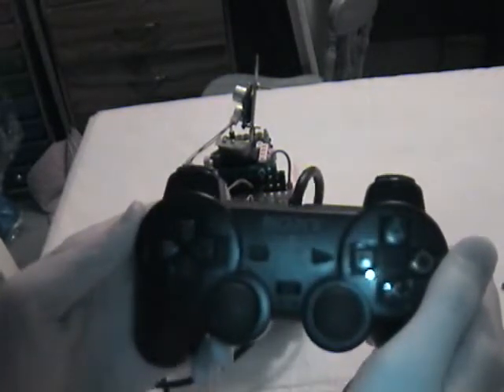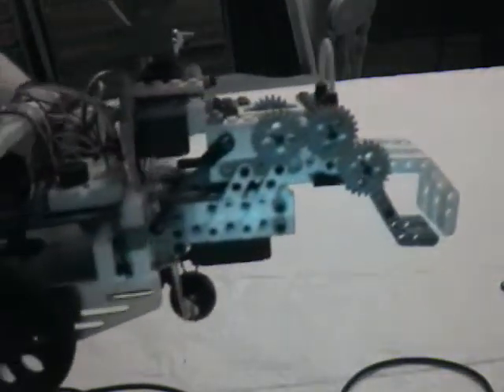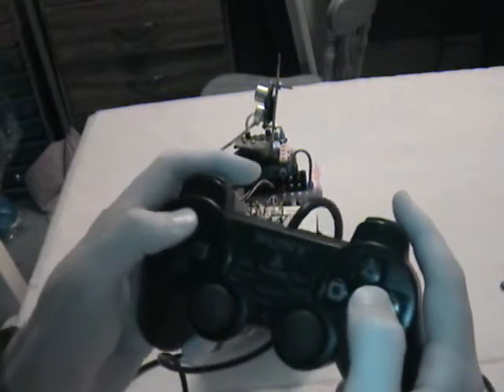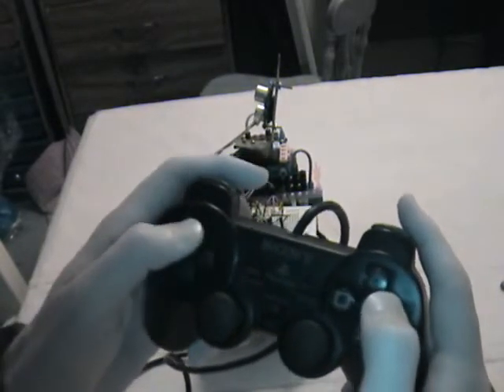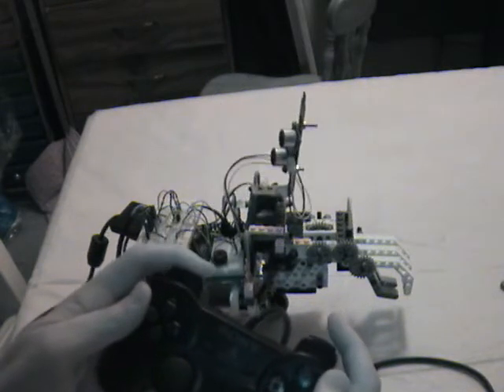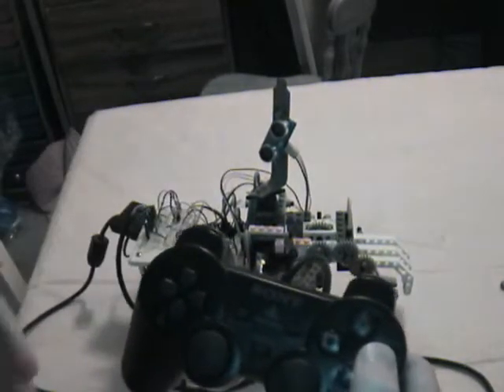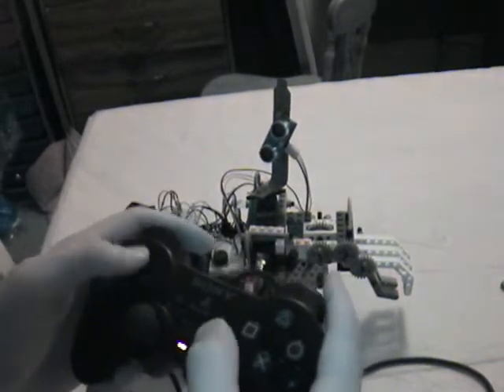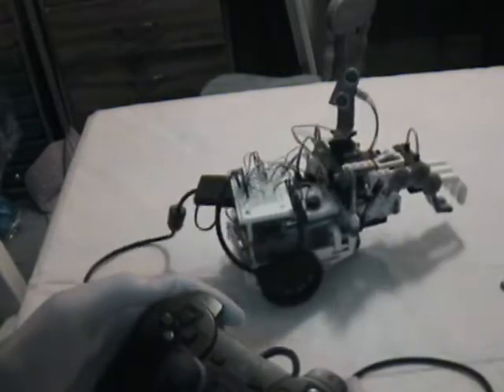PS2 controled Boe-Bot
I have connected a PlayStation 2 controler to a Boe-Bot.